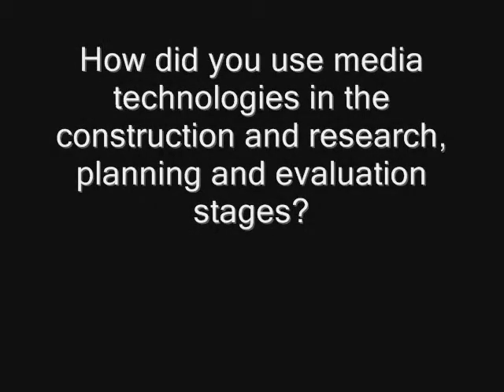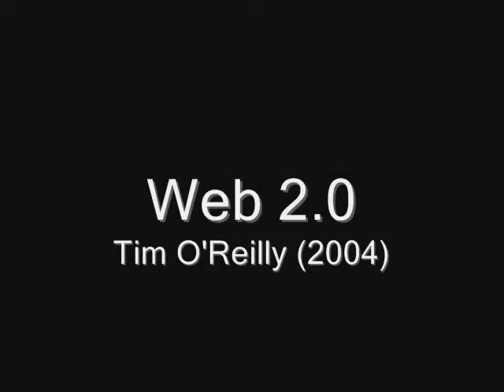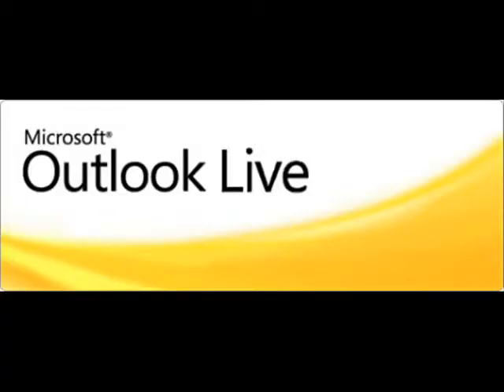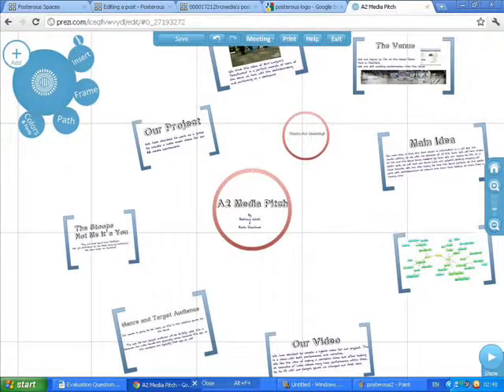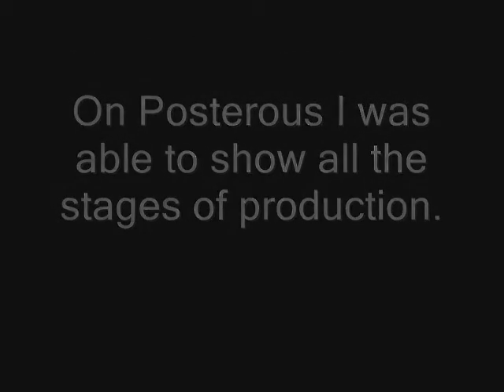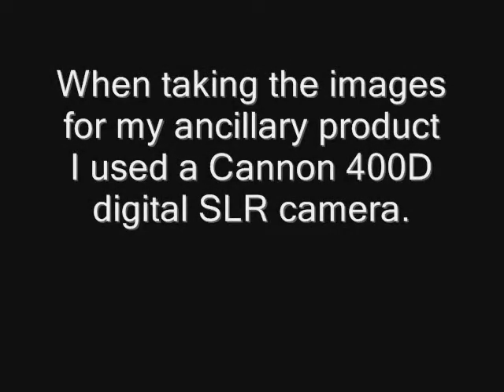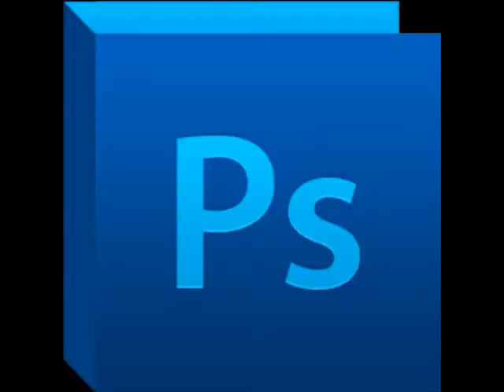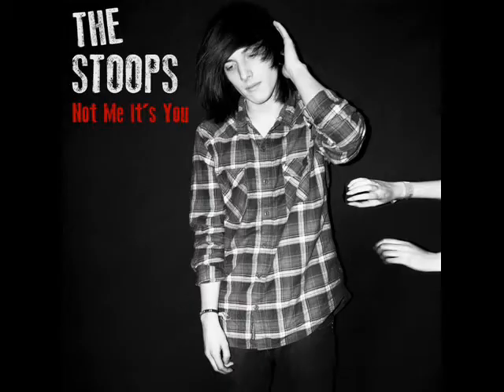Evaluation Question 4.wmv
This is my evaluation question 4 for A2 Media Studies